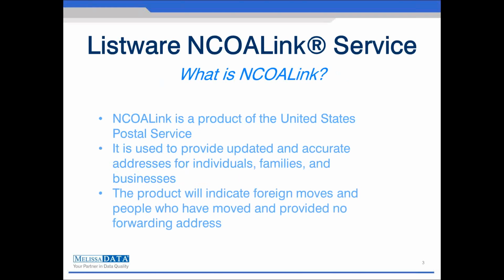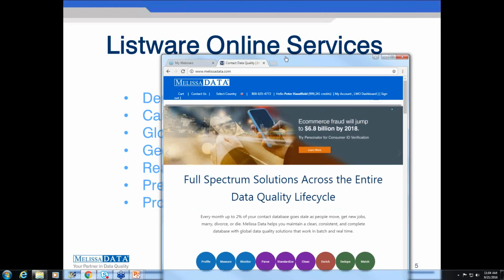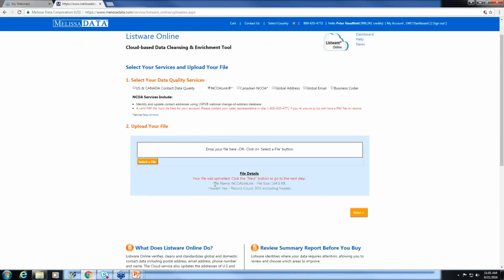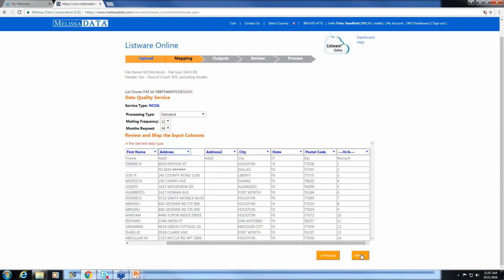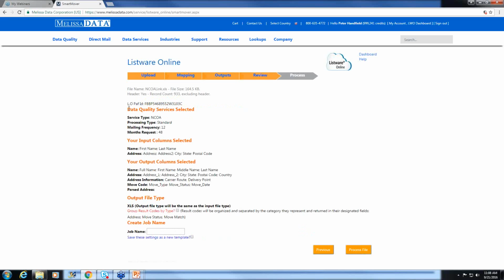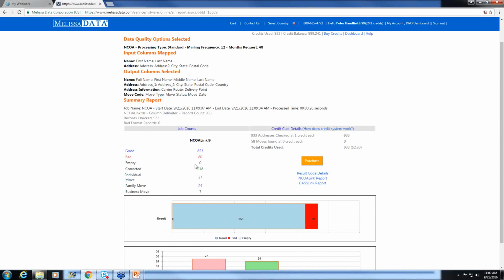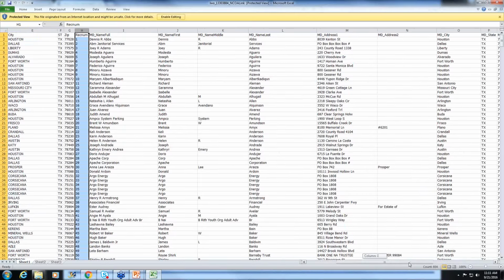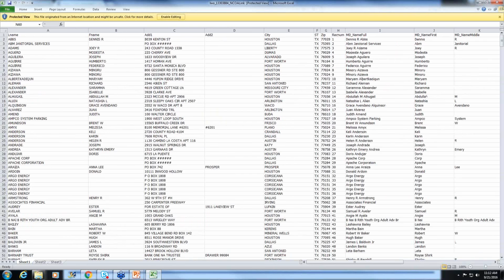WebClinic: Change of Address Service for Listware Online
People never stay still. Cultivate your customer relationships with the ability to maintain contact through the constant flux. Join our WebClinic, hear from our mail and data quality expert Peter Handfield, and ask him your questions! He will show you how Listware Online updates the addresses of people and businesses that have moved to keep your customer connections solid.

Learn how to:
• Clean and verify your data to maintain communications with customers that have moved
• Qualify for postal discounts
• Reduce costs associated with wasted marketing materials & postage